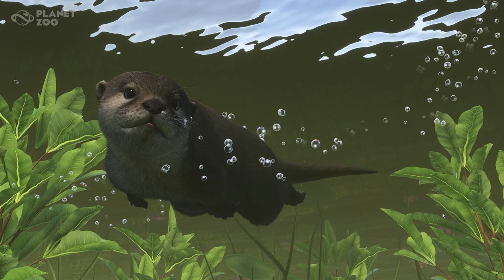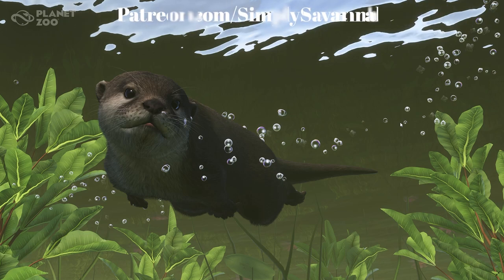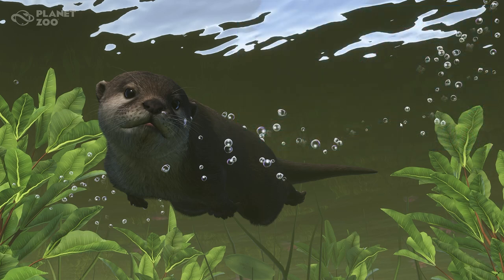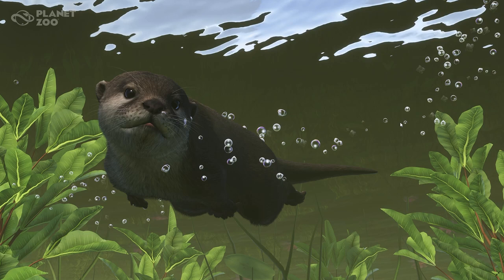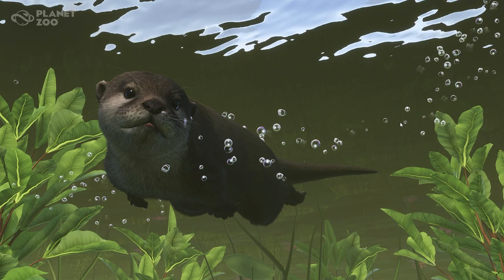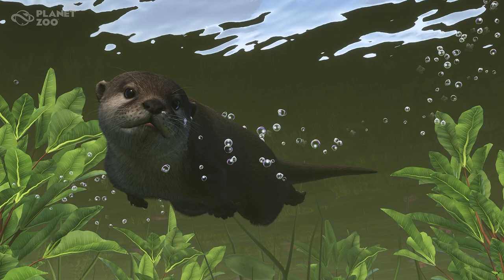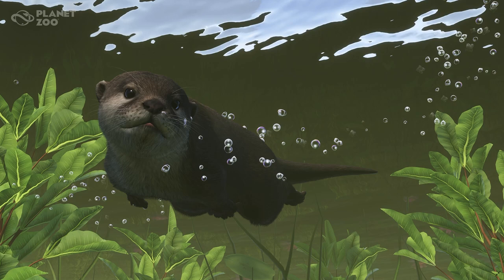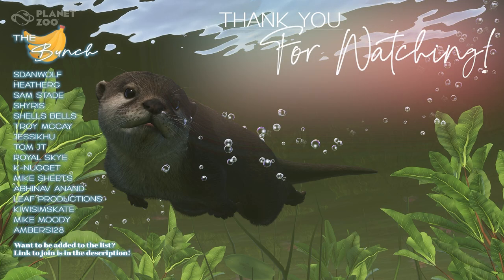New Asian Small-Clawed Otter! | Planet Zoo Wetlands Animal Pack | Screenshot Reveals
New Asian Small-Clawed Otter! | Planet Zoo Wetlands Animal Pack | Screenshot Reveals | New Pack | DLC | Free Update 1.9 | Capybara | Platypus | Spectacled Caiman | Asian Small-Clawed Otter | Nile Lechwe | Water buffalo | Red-Crowned Crane | Danube Crested Newt

Wetlands Animal Pack:
Please welcome eight incredible species to your zoo! The Wetlands Animal Pack contains many of the community’s most requested animals in the capybara, platypus, Asian small-clawed otter, spectacled caiman, Nile lechwe, wild water buffalo, red-crowned crane, and Danube crested newt. Bring these fan-favorite animals into your existing zoos or build entirely new ones, create stunning habitats specially designed to reflect their natural surroundings, and invite your guests on an exciting journey of discovery as they learn more about these eight wetland wonders.